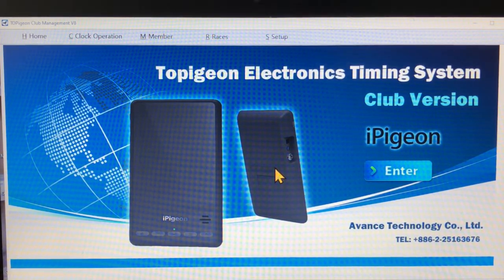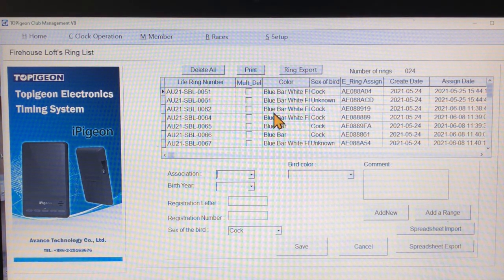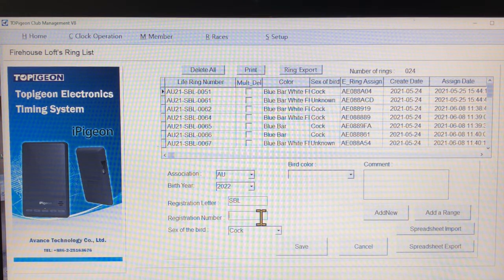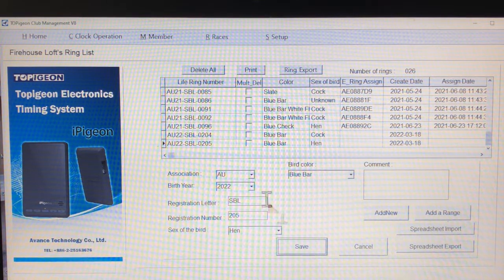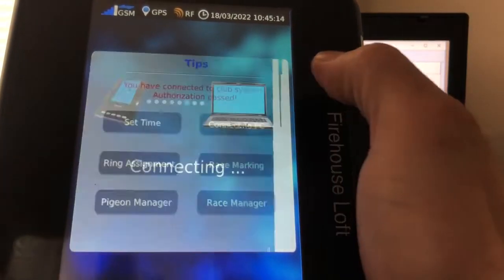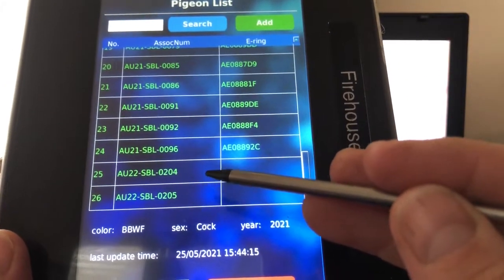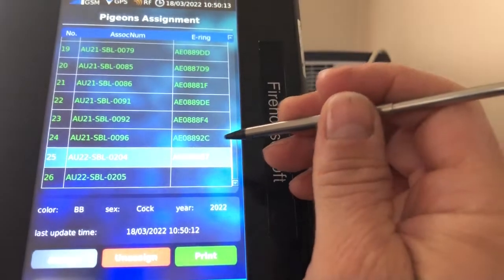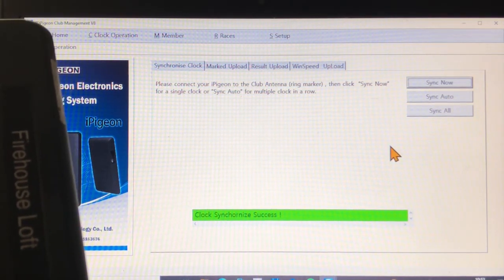Topigeon PC setup and Clock Sync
Video describes setting up the Topigeon clock on the PC.   Adding user info, bird info, coupling bands and syncing the PC to clock.